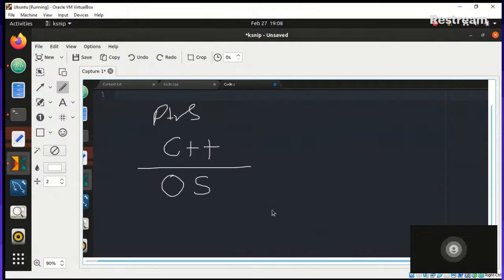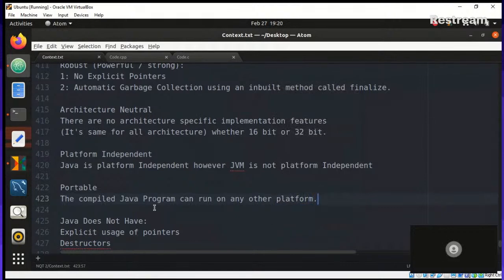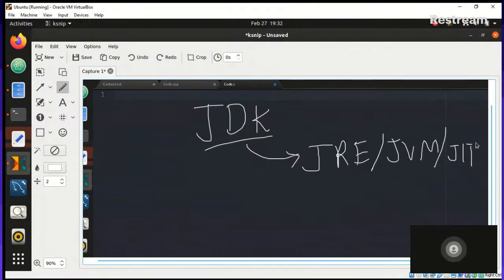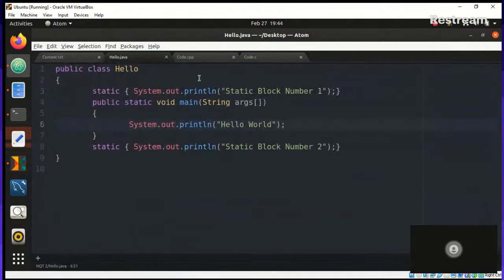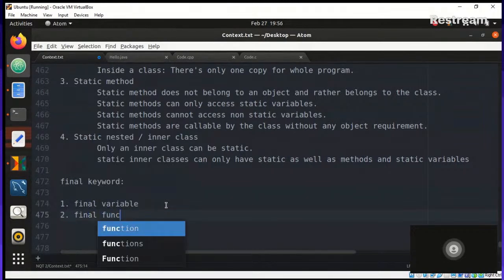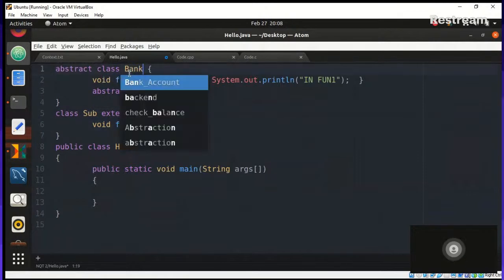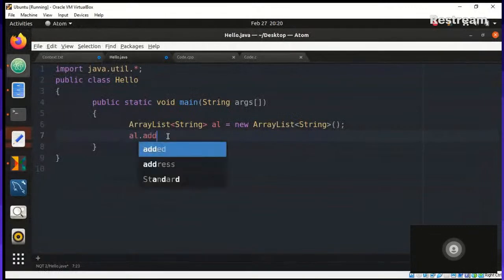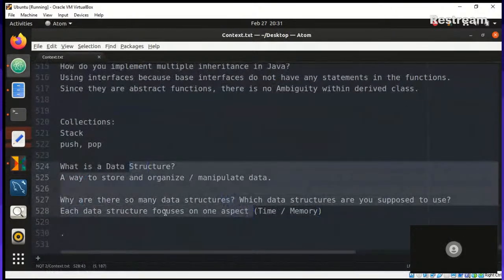WIPRO NLTH 2021 | Live Tchnical Training Session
Please find the link for today's session Notes